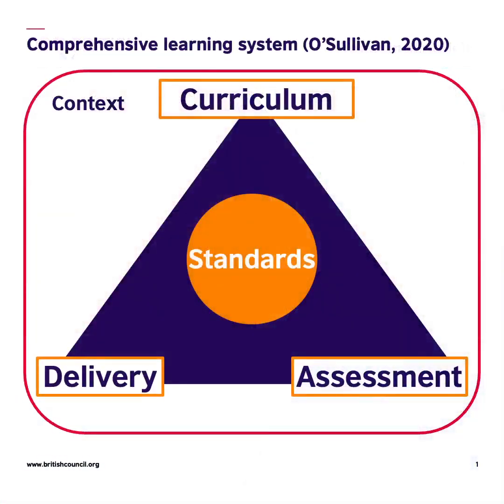Assessment frameworks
In this live recording, we talk about the CEFR level and how teachers can use this framework to assess learners on a range of skills and language areas.

Aidan Holland is working as Manager, Global Assessment Solutions Projects in Wider Europe for the British Council. He has been working for the British Council in a variety of roles since 2009. He has over 20 years international experience in teaching and teacher training and almost a decade of experience in academic management positions. He holds an MA in TEFL/SL from the University of Birmingham and is currently completing a second MA in Language Testing with the University of Lancaster. He is currently based in Spain.
Classroom Assessment
Task-Based Learning
Teacher Training and Development (Trinity Diploma, Trinity TYLEC, Action Research)